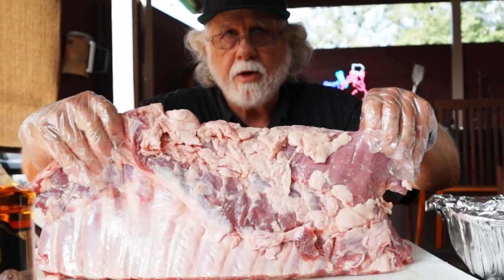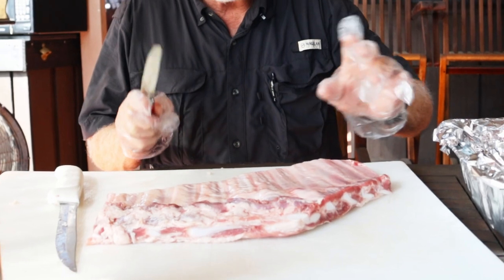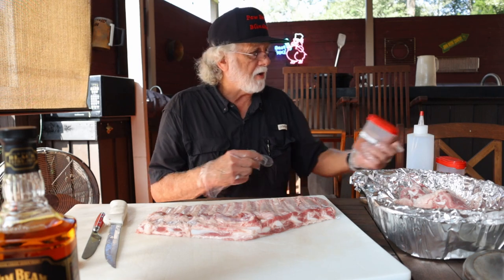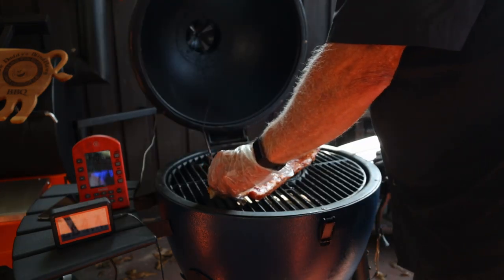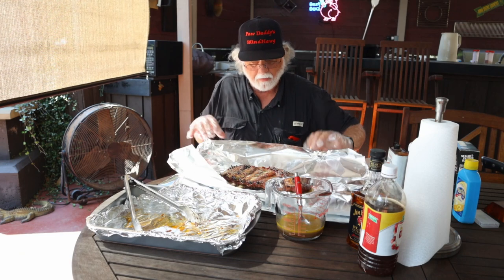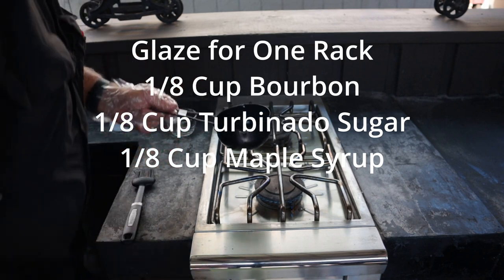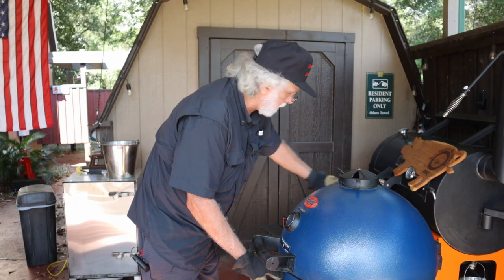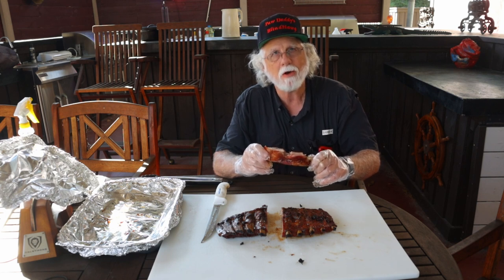Pork Ribs Recipe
Maple Bourbon Glazed SmokednPork Ribs

Chapters
0:00 Intro
0:17 Trimming Ribs
1:45 Removing Membrane From Ribs
2:30 Seasoning Pork Ribs
4:06 Smoking Ribs @ 275 F
5:19 Making Foiling Liquid for Bourbon Ribs
6:13 Foiling Pork Ribs
7:33 Maple Bourbon Glaze
8:32 Glazing Pork Ribs
9:21 Resting Pork Ribs
9:58 Cutting & Tasting Pork Ribs
10:29 Outro

Equipment in Paw Daddy's Outdoor Kitchen:
YoderYS1500
Coockshack Amerique
Char-Griller Akorn